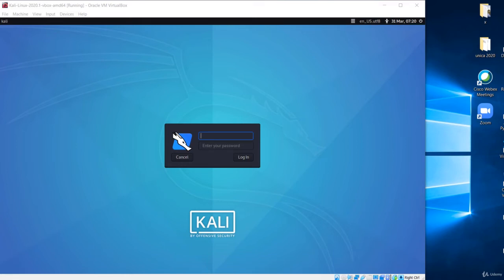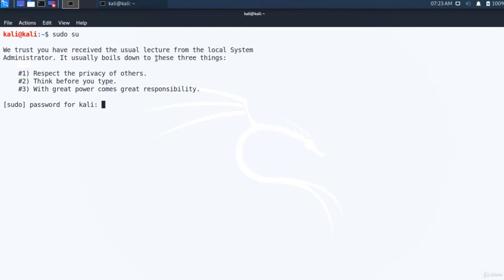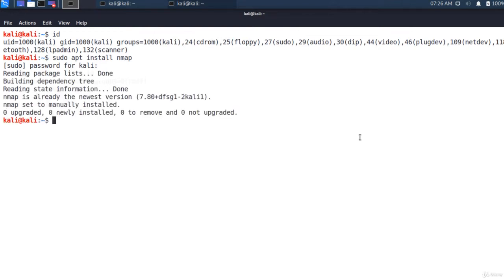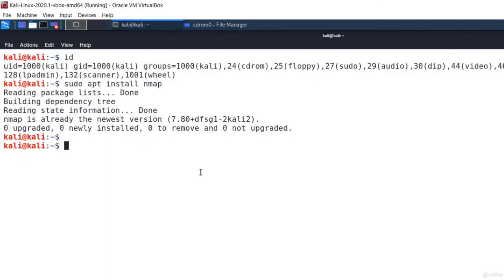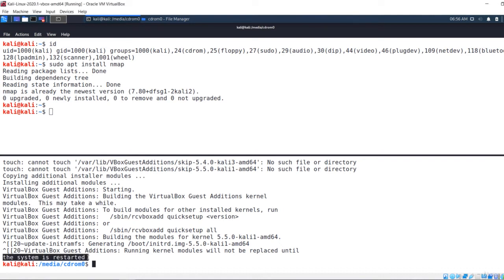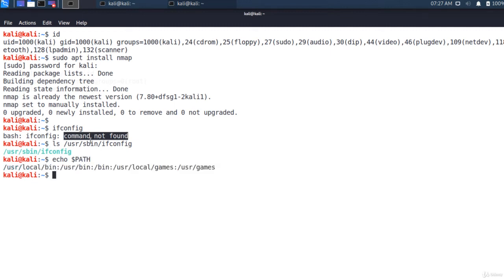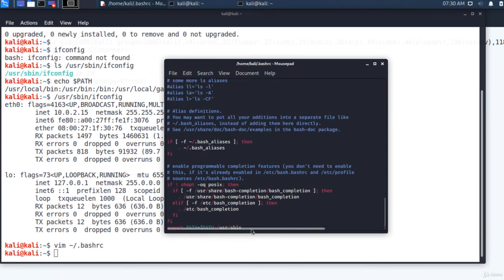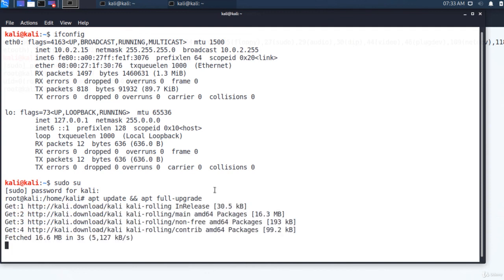Things to Do After Installing Kali || top things to do after installing kali || Best Mind Like